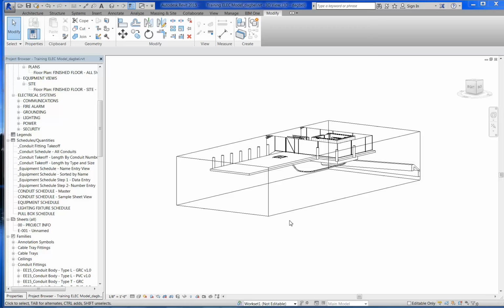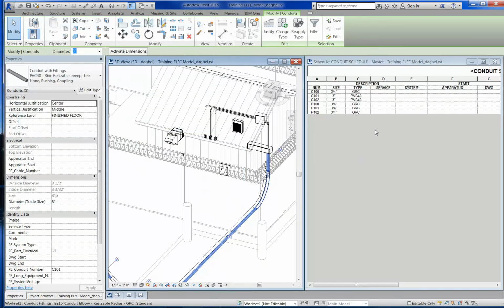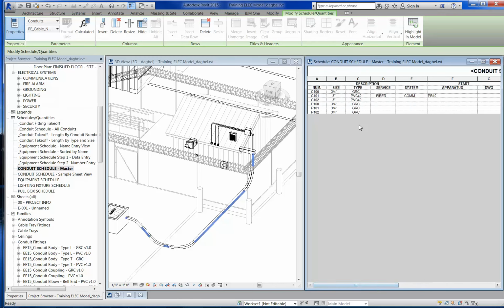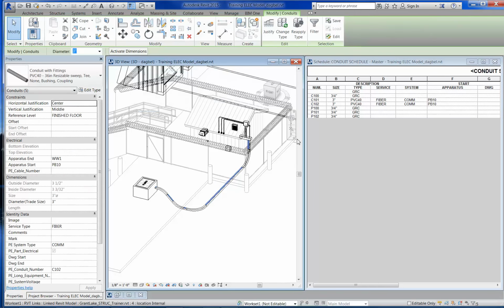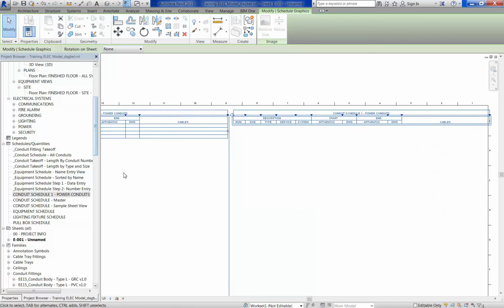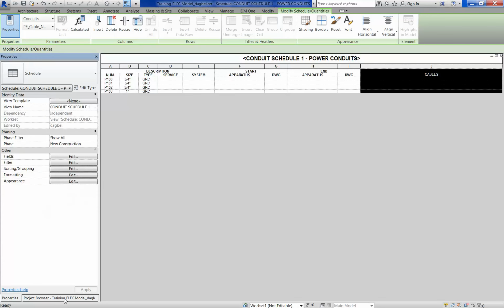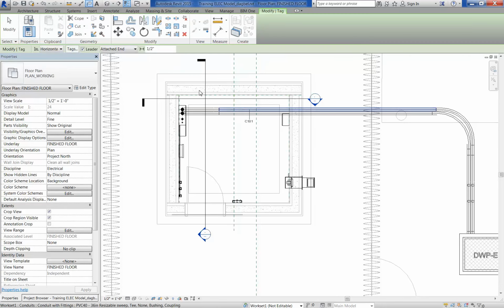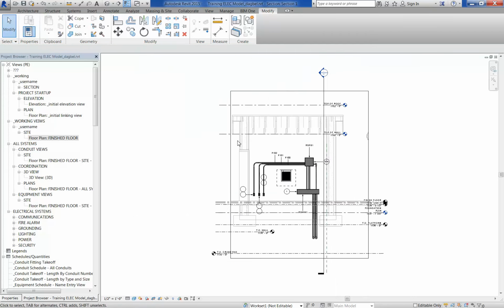SECTION 4.1A CONDUIT SCHEDULING